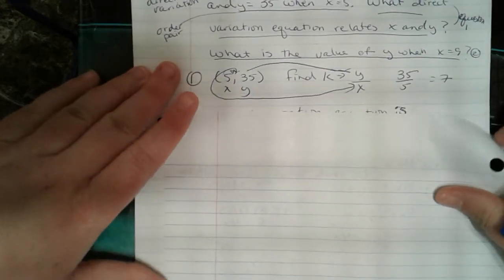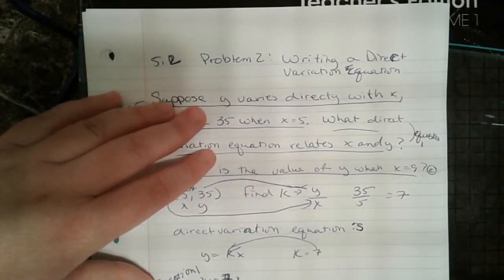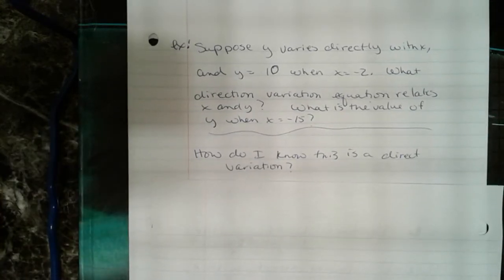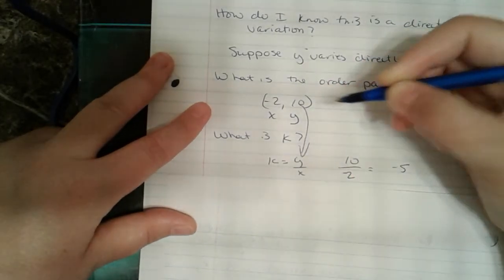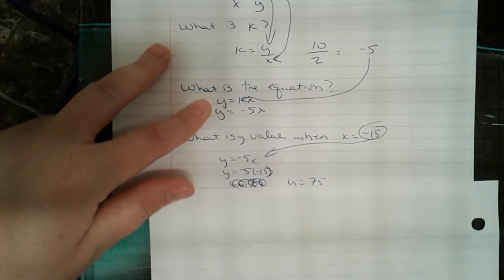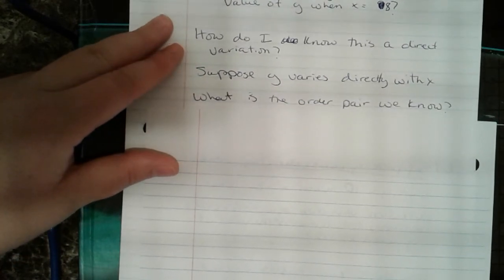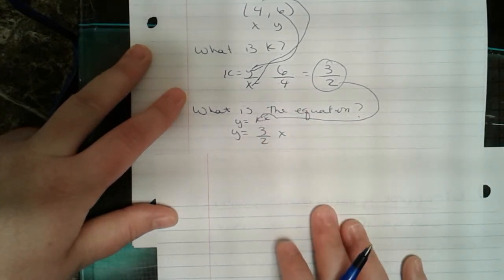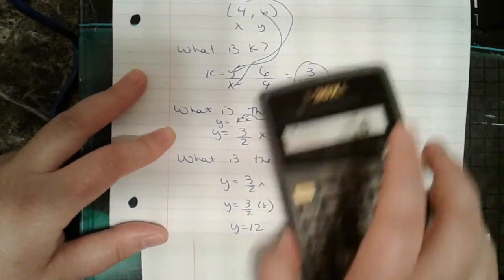Alg. 1 5.2 problem 2 explanation